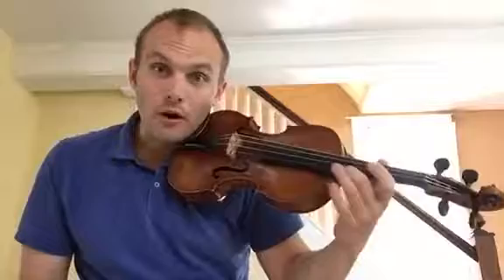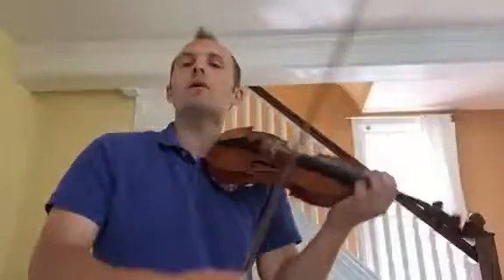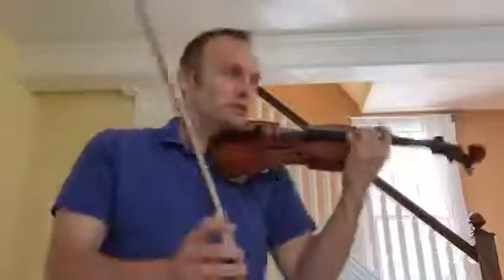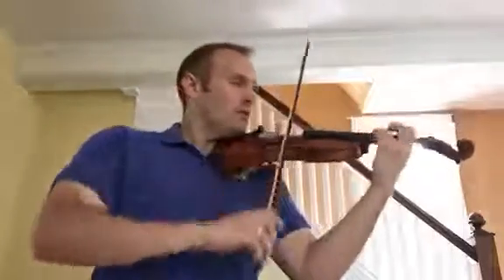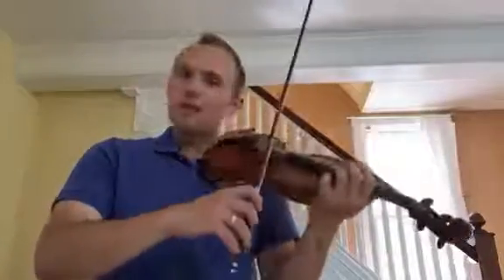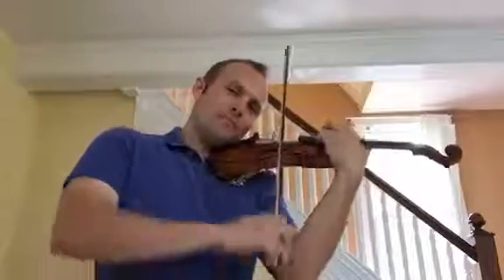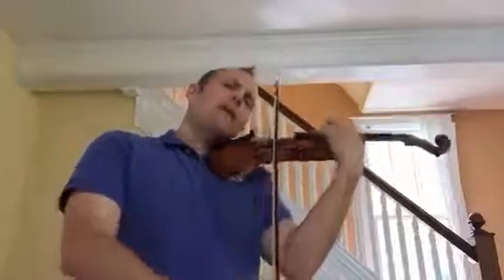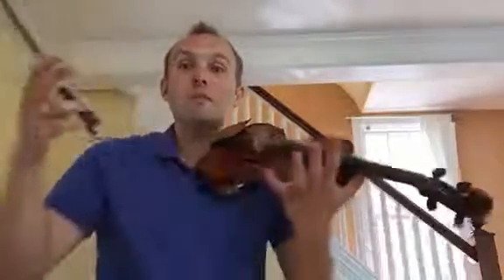J Freivogel explores shifting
J Freivogel, first violinist of the Jasper String Quartet, shows how to add artistry and character through shifting.